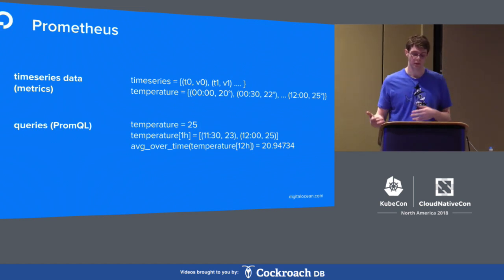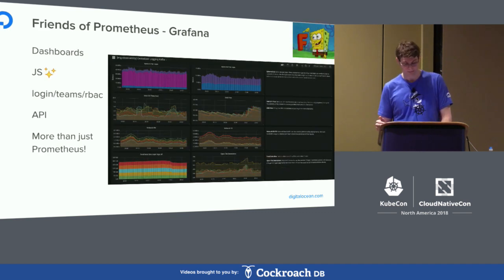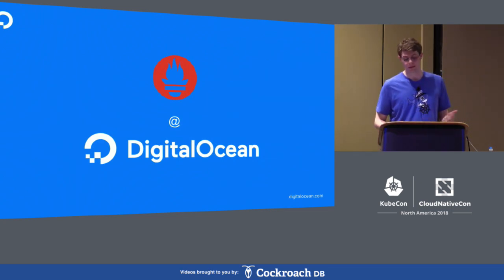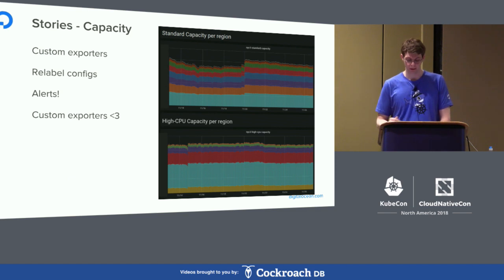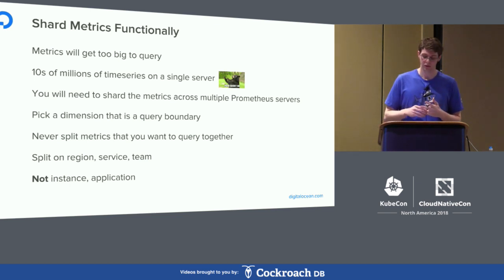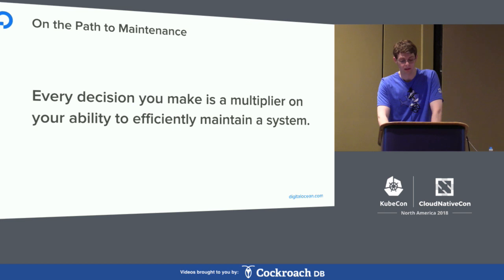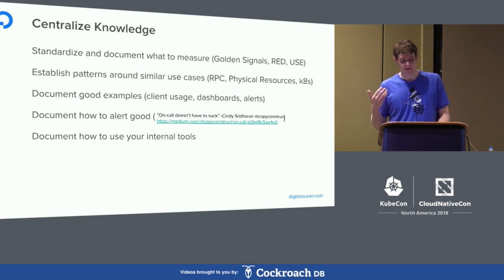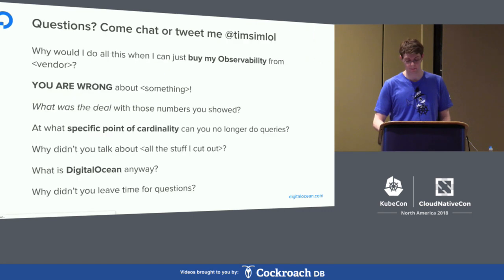Adopting Prometheus the Hard Way - Tim Simmons, DigitalOcean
Deploying Prometheus is simple. Successfully adopting Prometheus as part of your company’s Observability story is not.  In this talk you will learn how to scale the adoption of Prometheus, how to train your organization to know and love Prometheus, and the importance of fostering an Observability culture. If you are interested in building a great Observability culture at your company, this talk is for you!  An extended outline of this talk is: -How DigitalOcean uses Prometheus successfully -The subtle art of scaling Prometheus and tradeoffs to consider -How to teach people to use Prometheus correctly -How to integrate Prometheus with Kubernetes and other software you use -How to utilize Prometheus to measure everything you do -What to do when you find Prometheus’ limits and how to push past them -Prometheus’ friends that you’ll also love -The value of your new Observability culture